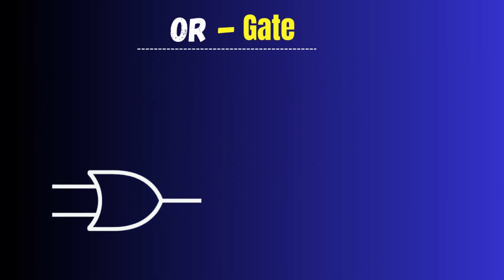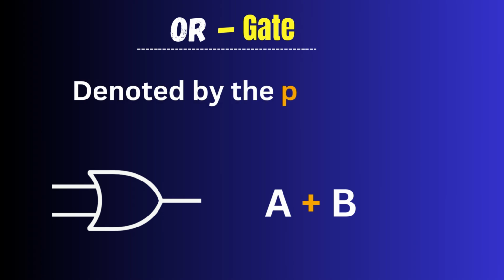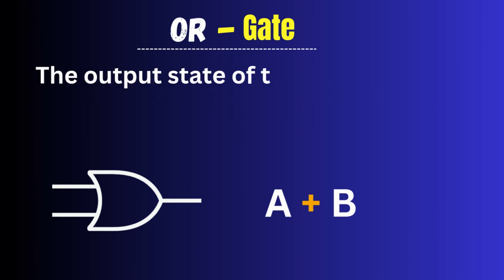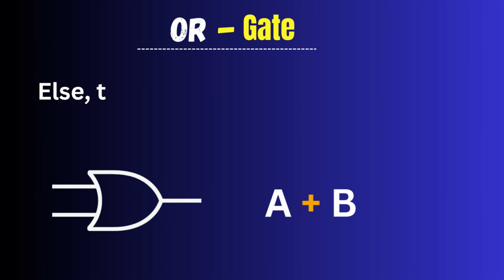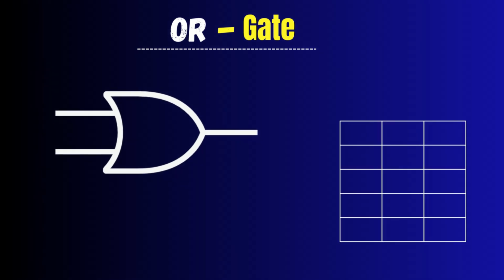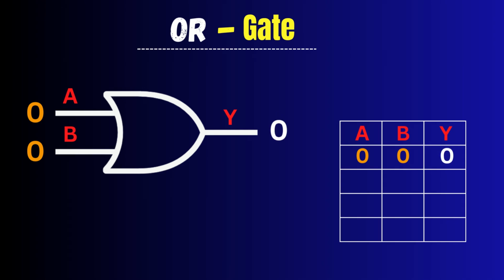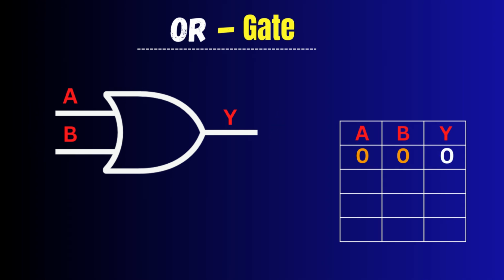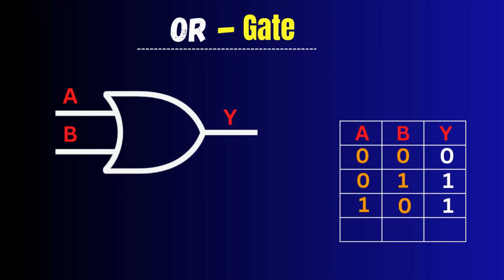Logic gates -Or gate | Logic gate basics with truth Table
Welcome to this easy-to-understand tutorial on the OR Gate – a basic but essential digital logic gate used in electronics and computer systems.

🔸 What you'll learn in this video:

What is an OR Gate?
OR Gate Symbol & Logic
Truth Table of OR Gate
How OR Gates are used in Digital Circuits

💡 Whether you're a student or beginner in electronics, this video is a perfect introduction to digital logic gates.